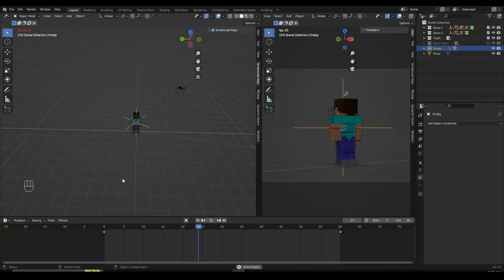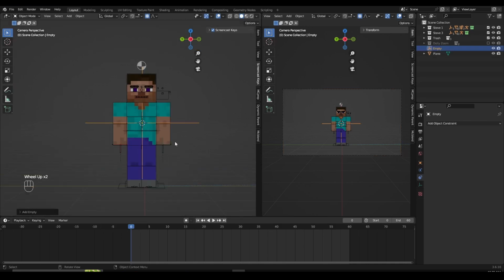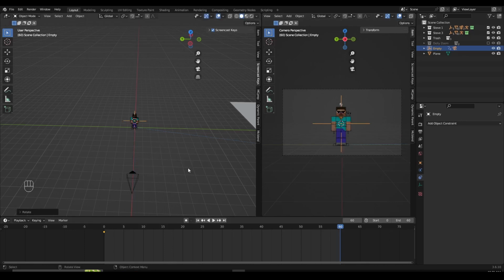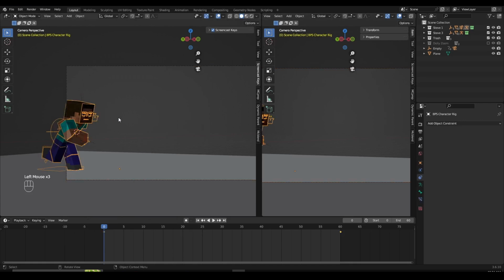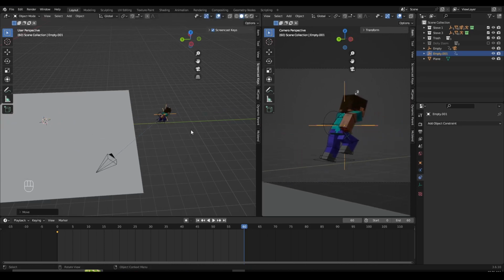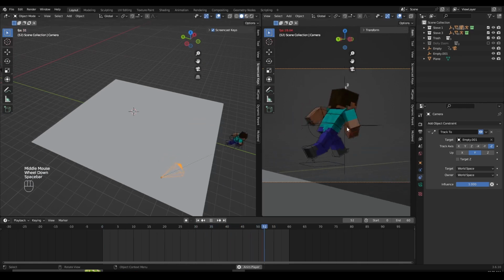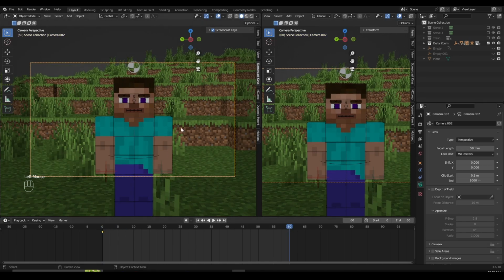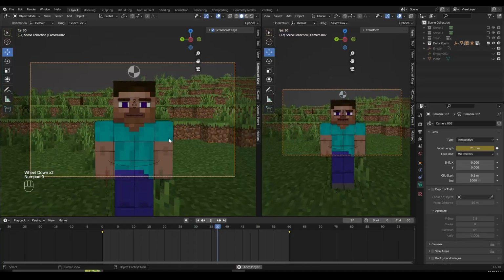Animate Cameras Like a Pro (Blender Animation tutorial)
Timestamps:
00:00- Intro
00:07 - 360 Rotation
03:15 - Track to constrain
06:30 - Dolly Zoom
09:20 - Outro